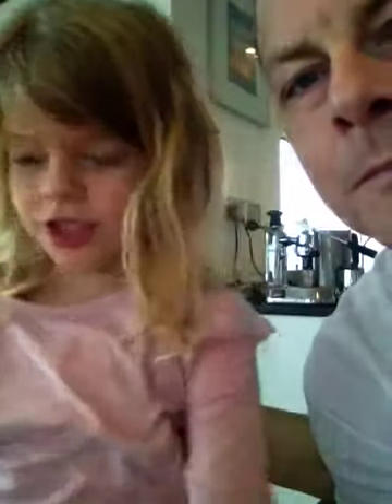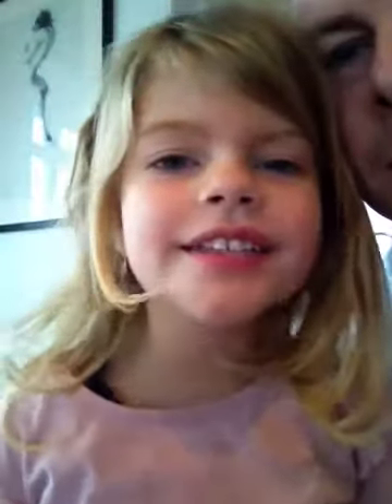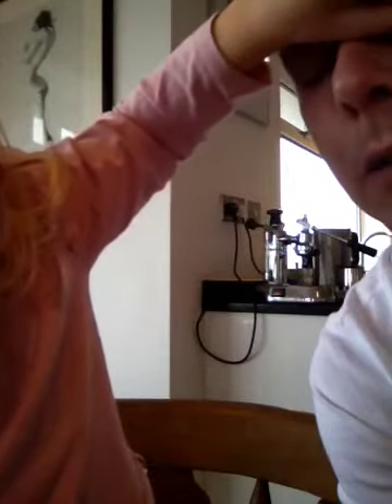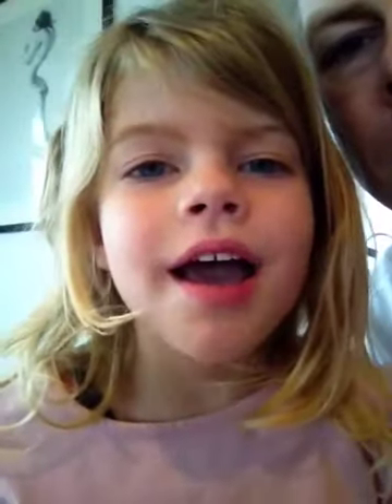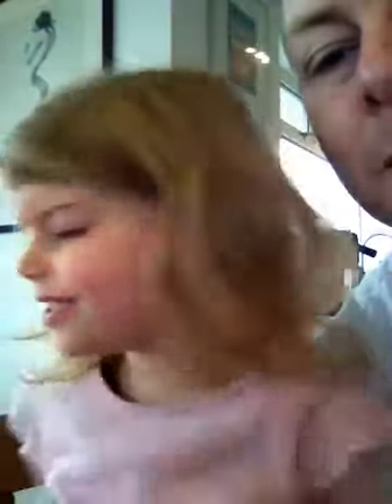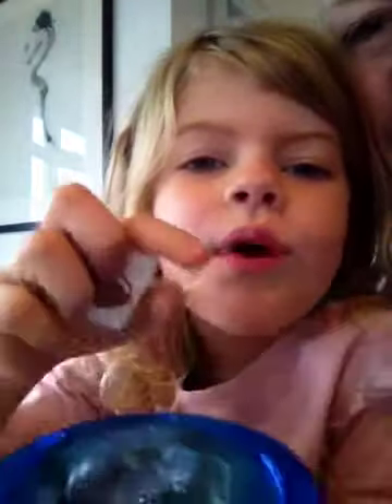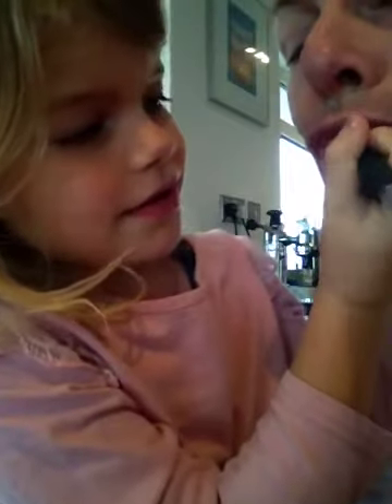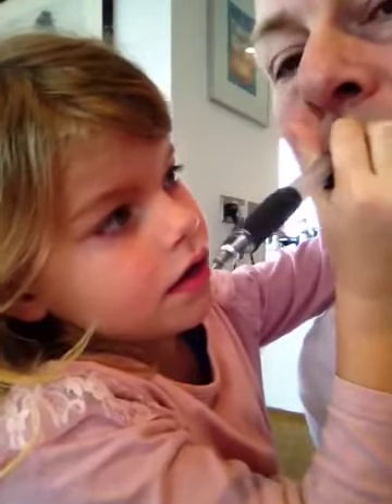Isabella Asher mac makeup tutorial